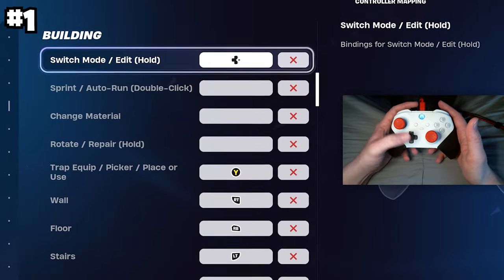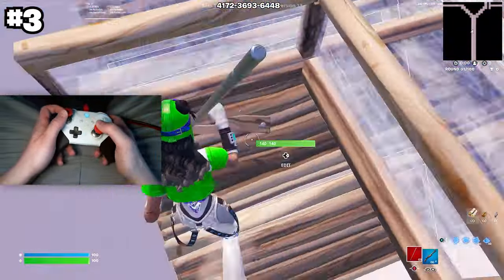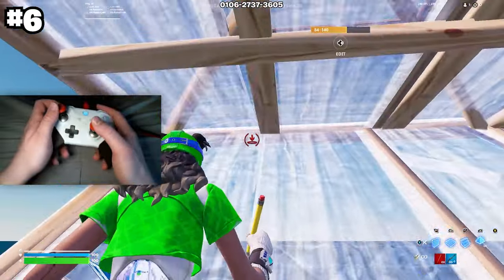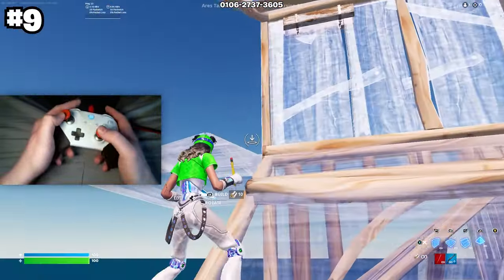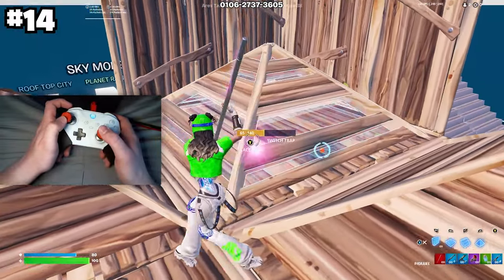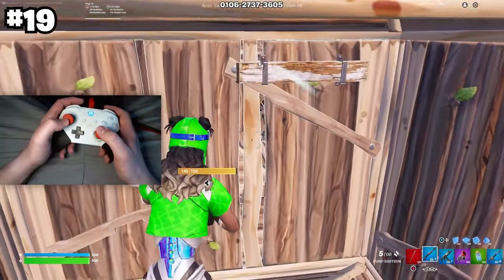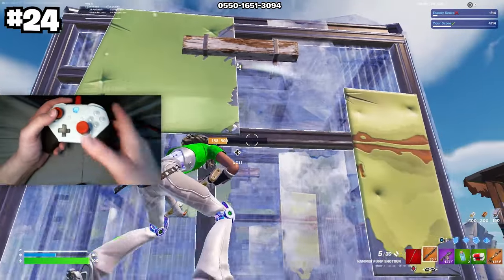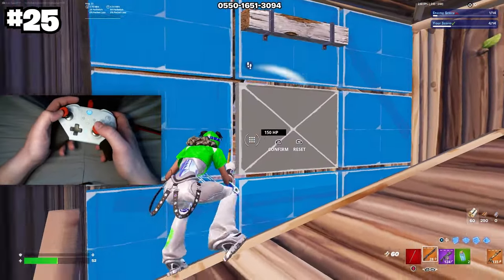25 Tips & Tricks Controller Players NEED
Try ExitLag! Your path to better connection routes and superior gameplay performance

*1v1 Edit Course Race!* 🏃‍♂️: 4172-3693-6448
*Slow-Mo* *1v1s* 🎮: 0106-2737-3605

*Title*: 25 Tips & Tricks Controller Players NEED

In this video, I talk about about the best new settings for Fortnite Chapter 5 season 2. As I'm sure you all know, the FPS and overall look of the game has been really weird this season. The map is insanely purple, and due to bad FPS and frame drops everything feels delayed. Don't worry if you're experiencing these issues because everyone else is too. Luckily, I was able to gather the best brightness settings, video graphic quality options, and FPS Boost tricks and tips to help optimize your game in Chapter 5 season 2. how to improve in fortnite and get better on controller are the topics I also reviewed in this video. These will include Nvidia graphic quality setting changes you can make to your brightness, contrast, and digital vibrancy, tips on which color blind modes to choose from the available colorblind options (deteuranope, protanope, and tritanope) and other tips and tricks for more frames on both console and PC. On top of that, I talked about the secret changes Epic made to the graphic quality options in chapter 5 as well as what rendering mode is the best between performance mode (high and low meshes), DirectX 11 (DX11) and DirectX 12 (DX12). I tried to include as many tricks to boost your FPS as I could for both console (PS4 and Xbox One) and PC, mobile and switch, but I obviously could not fit everything into one video (some systems don't have them either like performance mode on PC). Definitely check out some of my other ultimate settings guides and FPS Boost tutorials in order to get more FPS and reduce input lag (make your game run smoother). So, if you're looking for the best settings in Fortnite Chapter 5 Season 2, your in the right place!